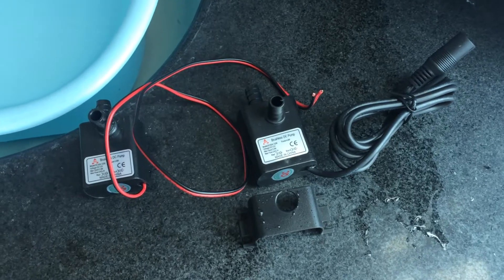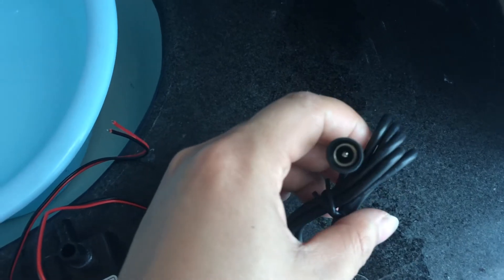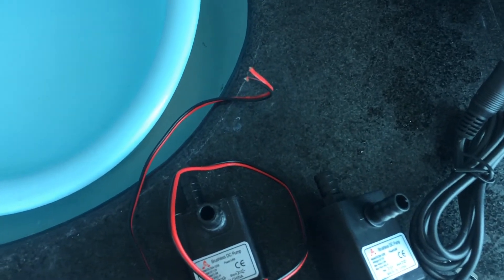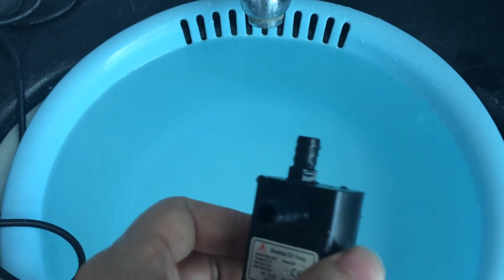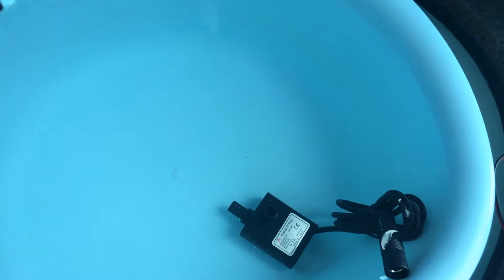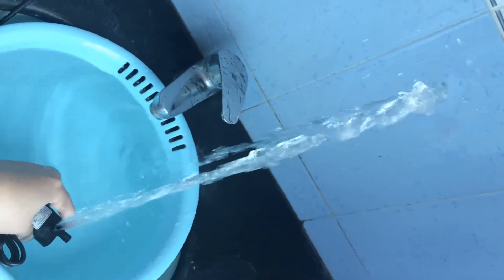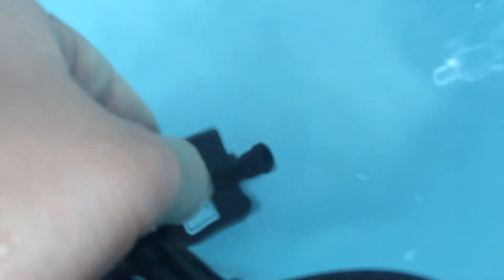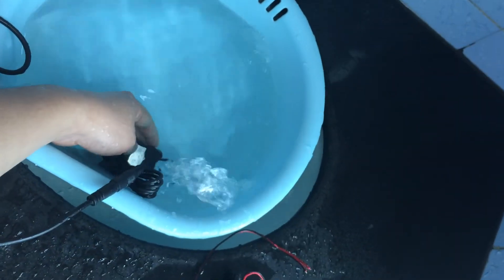Brief Introduction of Mini Brushless DC Pump DC30A-1230 12V 4.5W 3m model -SHYSKY TECH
A simple demo working video of DC30A-1230: 12VDC, max static lift is around 3m @12VDC and max horizontal flow rate is  around 240L/H @12VDC; power consumption is around 4.8W @12VDC.

This is our company's classical pump model, with compact size and relatively nice power-efficiency, suitable for long time continuous work (clean water) and with low noise. It's suitable for various applications, such as cooling, medical, industrial, household, fountain, aquarium, etc.